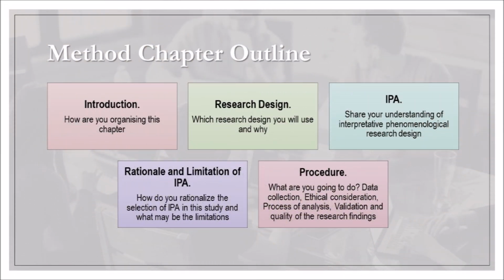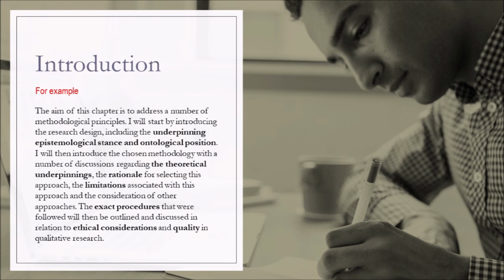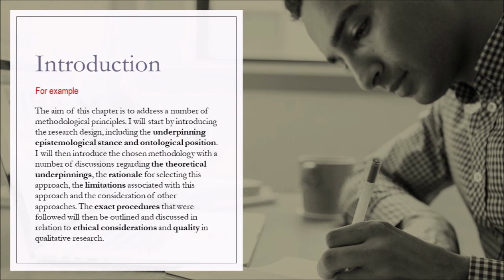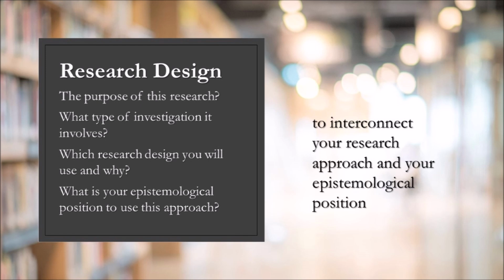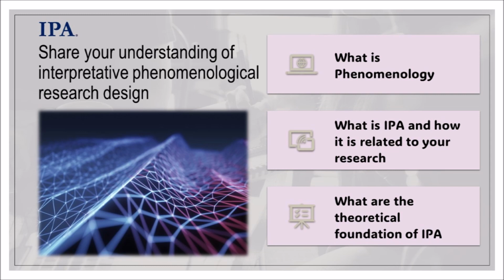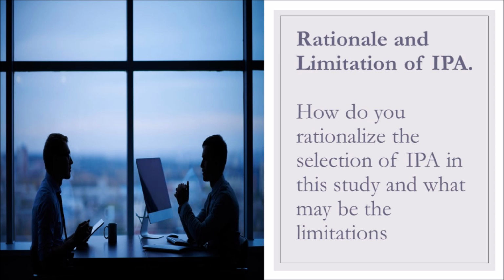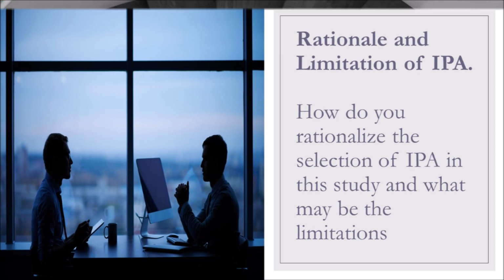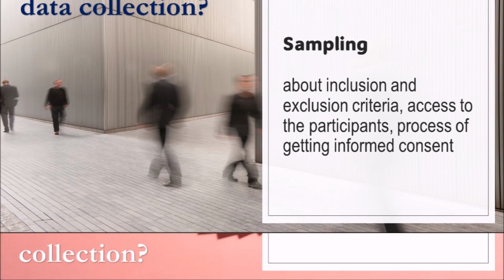Interpretative Phenomenological Study - Writing Method Chapter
Writing a method chapter in a PhD thesis is more demanding that writing a method section in a journal article. The scholar writing the method chapter (in qualitative research) should go in detail providing almost all the information that the reader whether from academia or a common reader may think about.